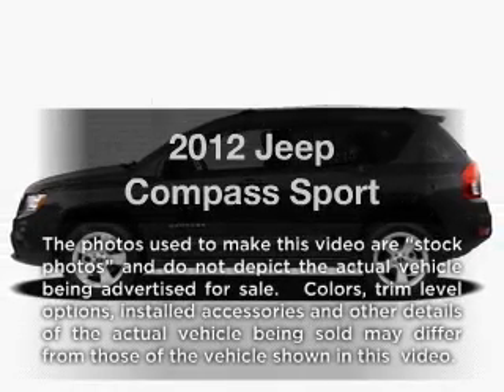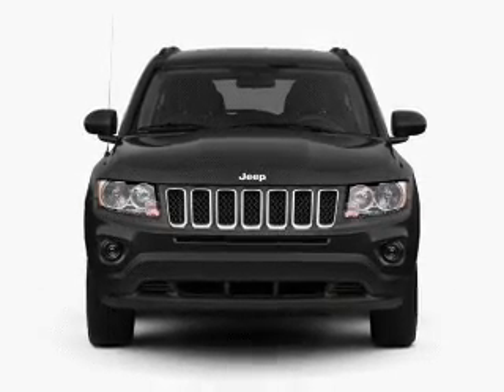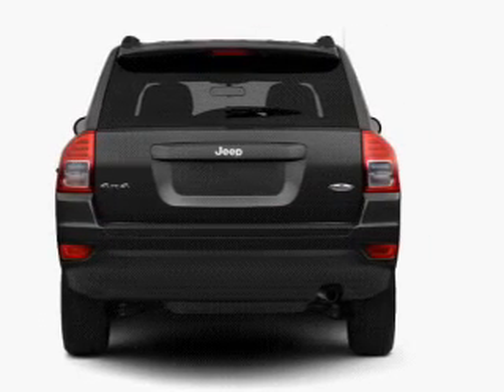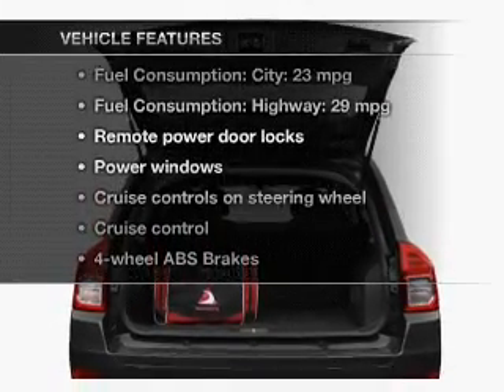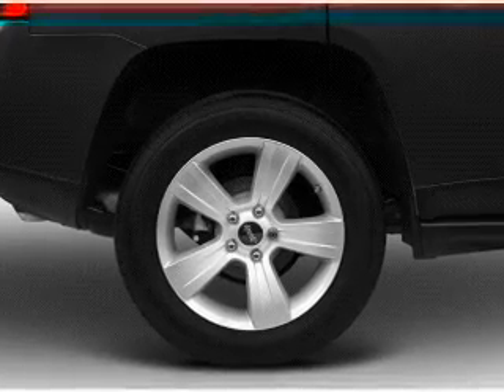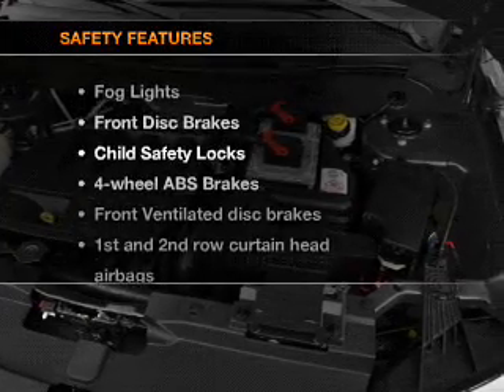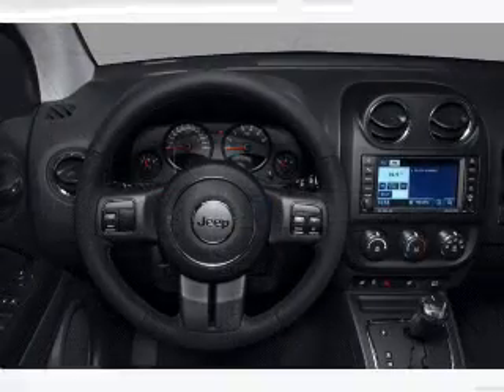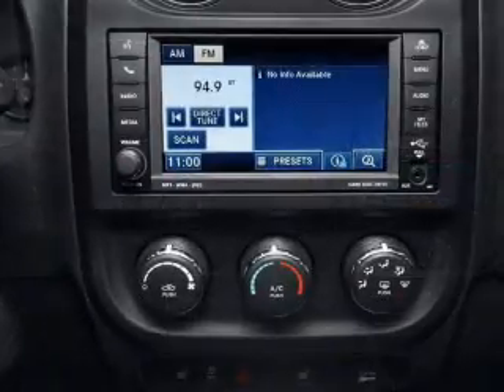2012 Jeep Compass - Roseville MN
Year: 2012
Make: Jeep
Model: Compass
Trim: Sport
Engine: 2.4 liter inline 4 cylinder 16 valve
Transmission:
Color: Bright Silver Metallic
Mileage:
Address:
2805 Long Lake Rd